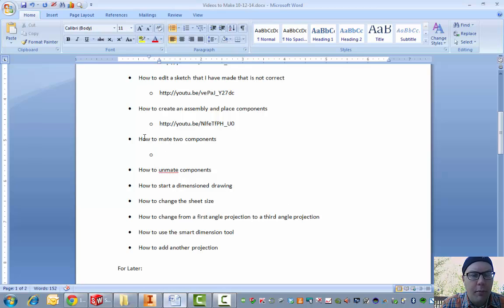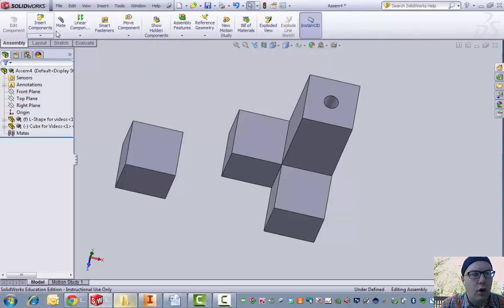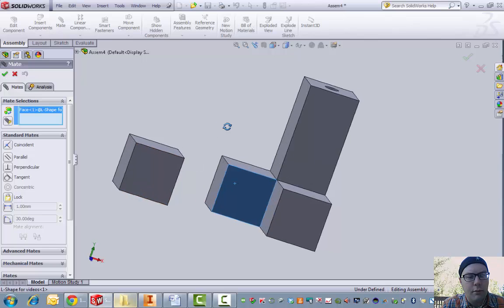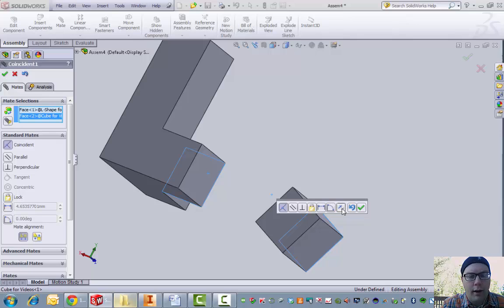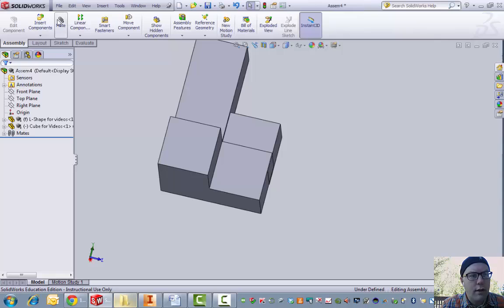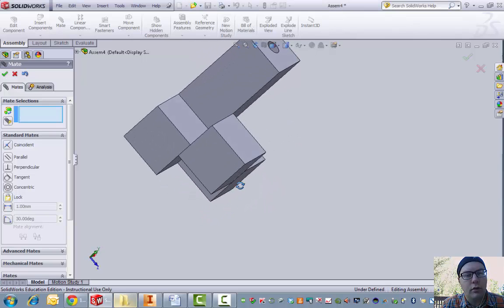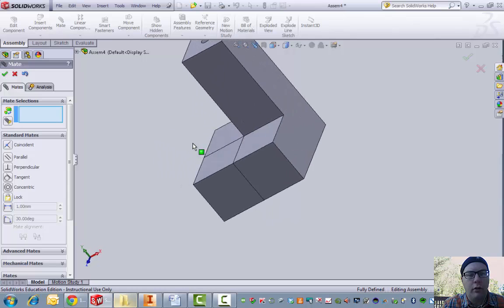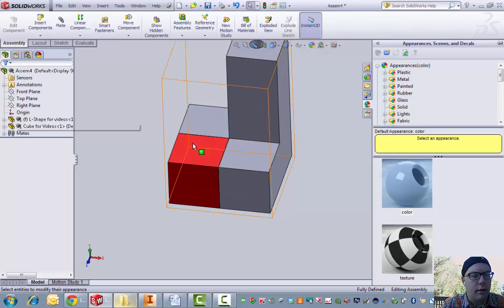How to mate two components in Solidworks